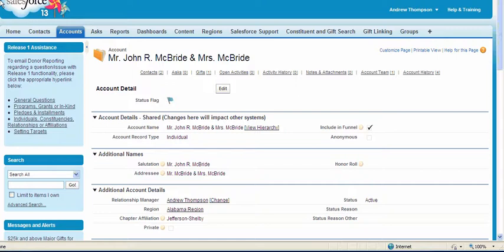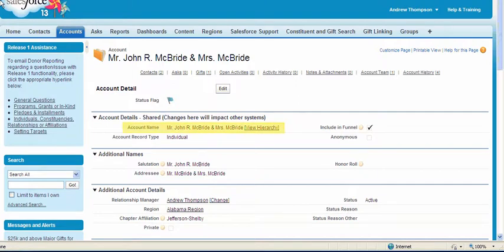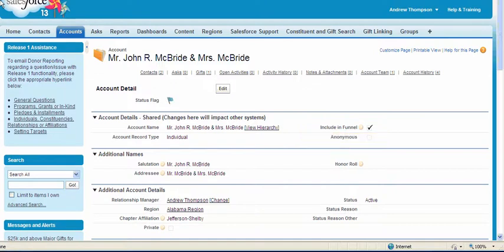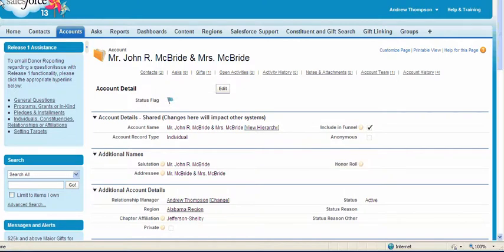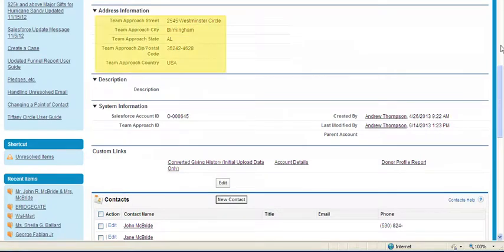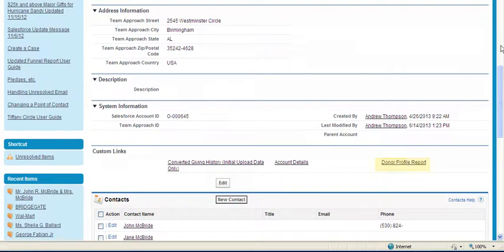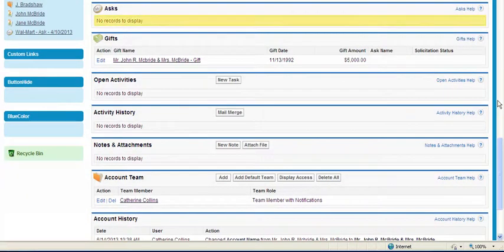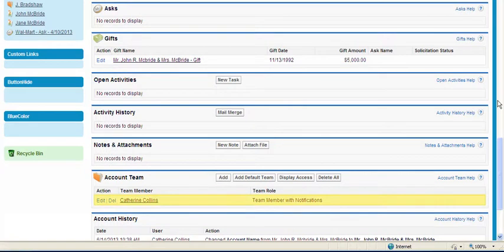Account Record Joint Account